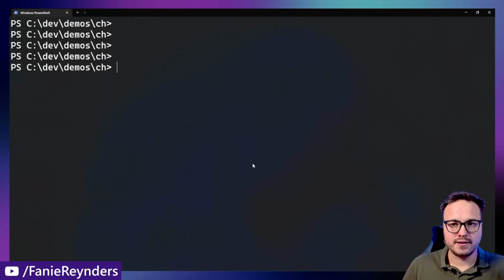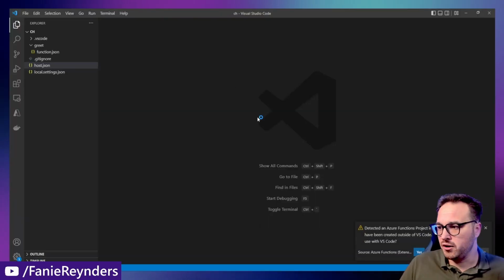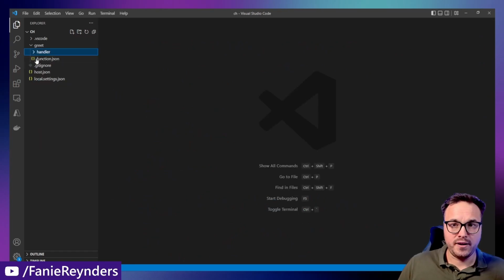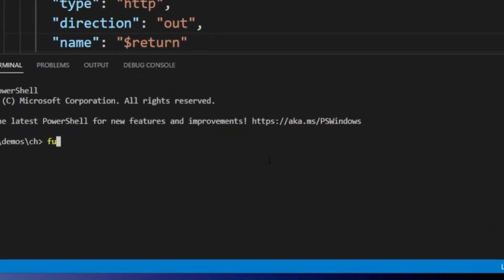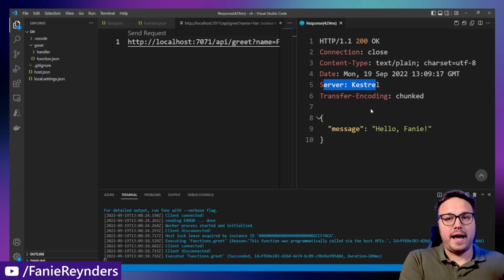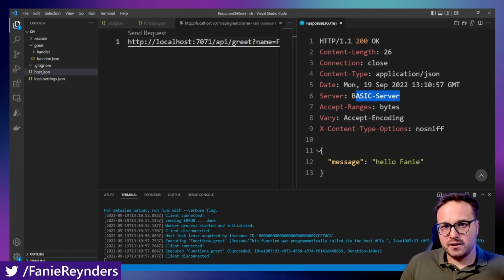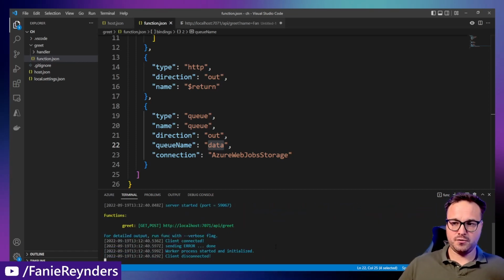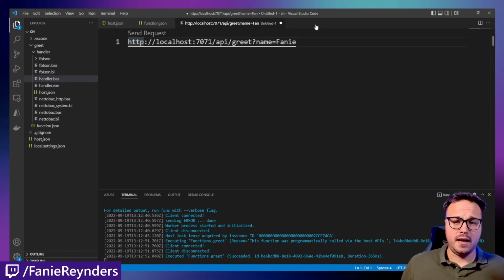Bringing legacy QBasic to serverless with Azure Functions custom handlers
We see how easy it is to bring literally ANYTHING to Azure Functions, even legacy QBasic code can now run serverless thanks to Azure Functions custom handlers.

00:00 - Intro
00:39 - What is custom handlers?
01:03 - Demo: Running QBasic serverless
08:54 - Demo: Binding to queues